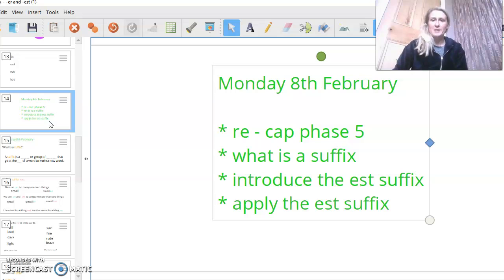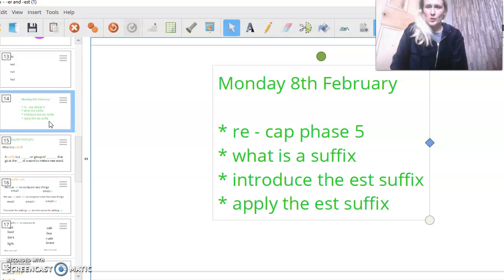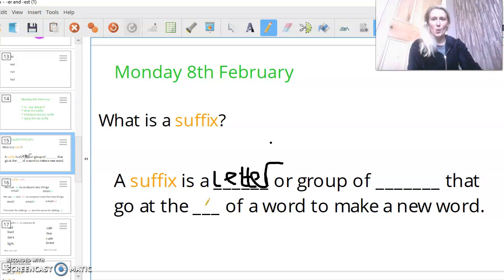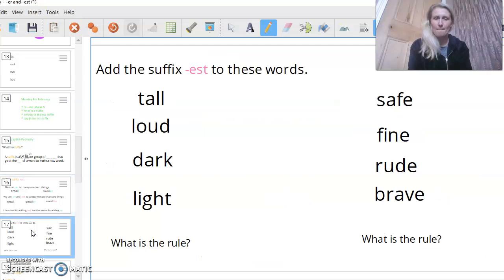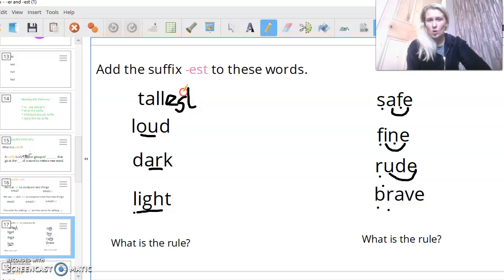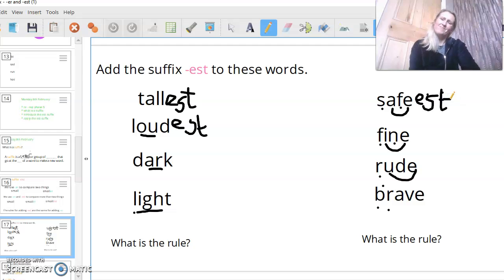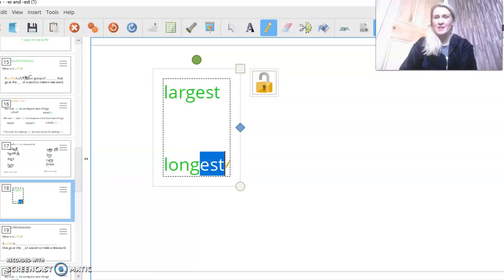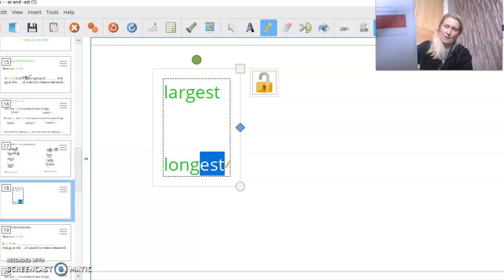Phonics 8/2/21 est suffix